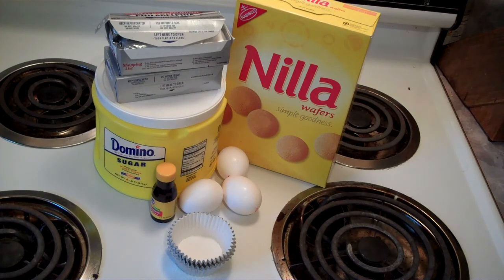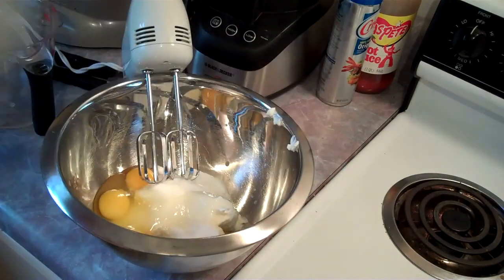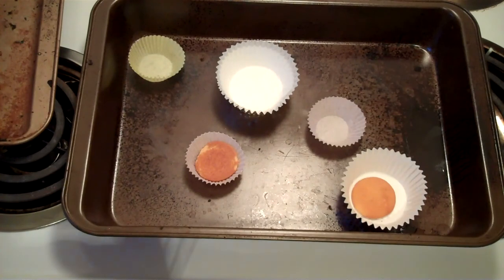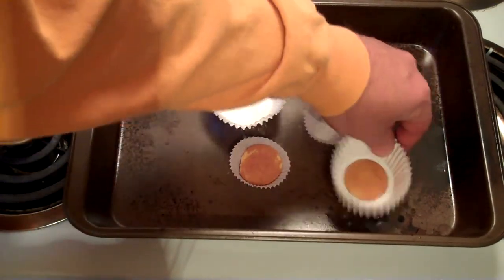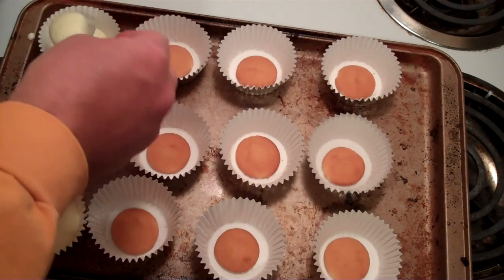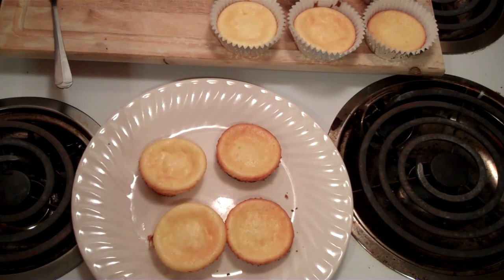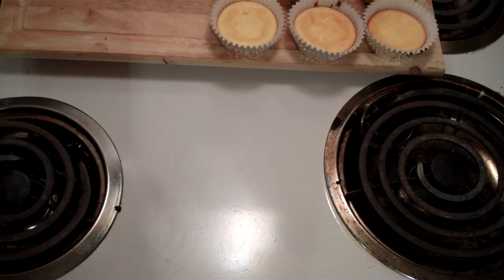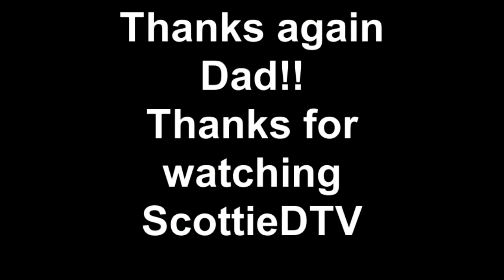Mini Cheese Cake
Little cheese cakes...they ROCK!..ck it out

UPDATE: cook time is about 30 min at 325